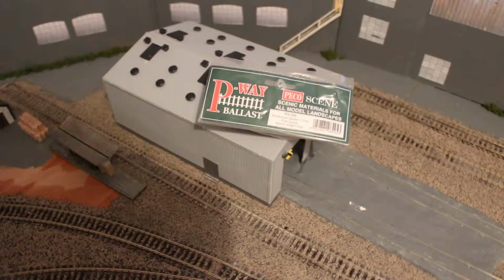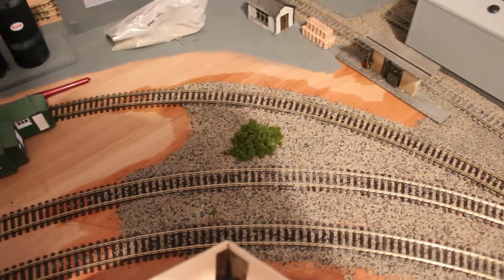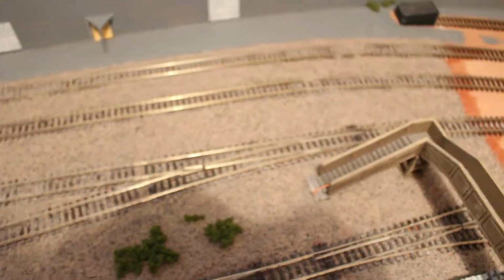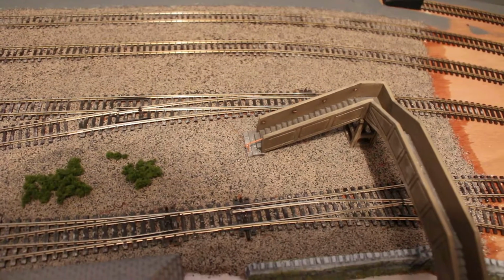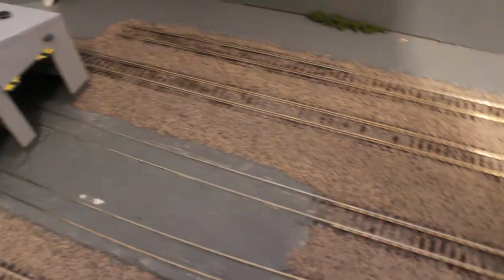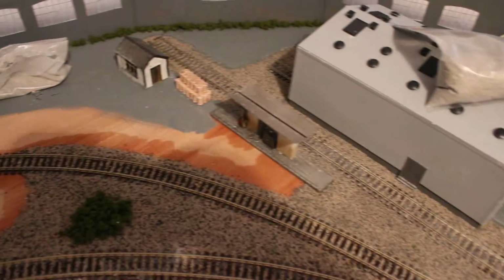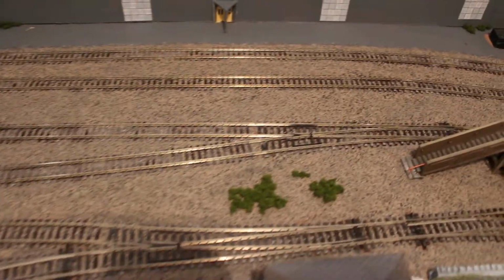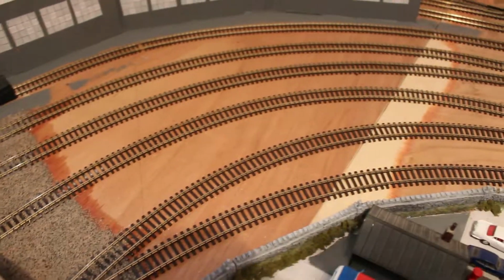Fir Park layout update 14 - Ballasting of track started.